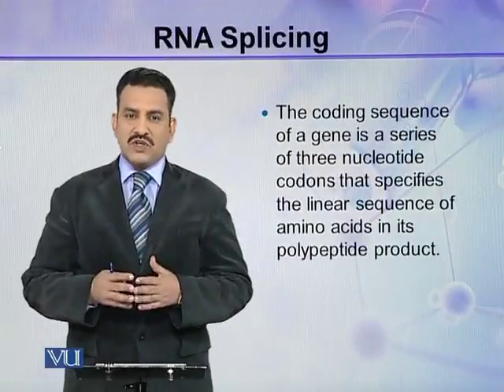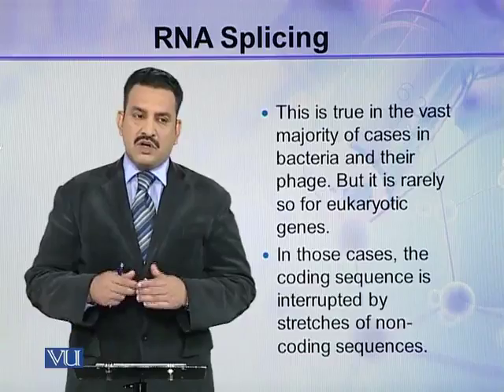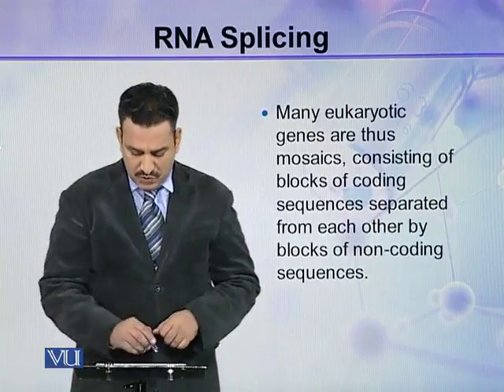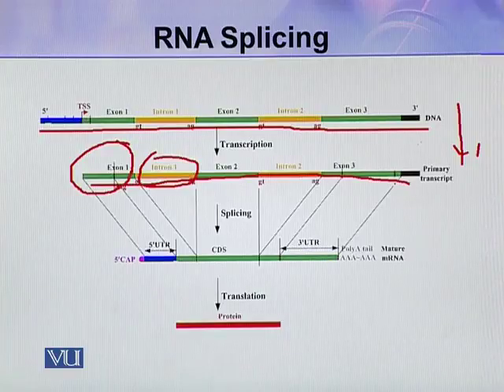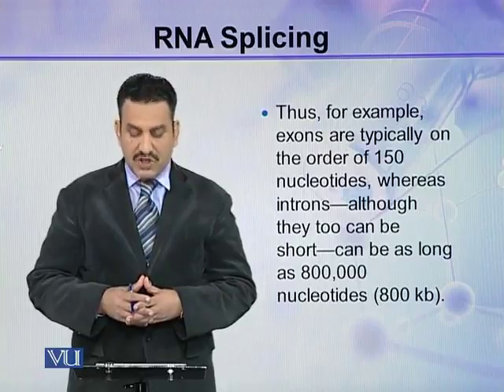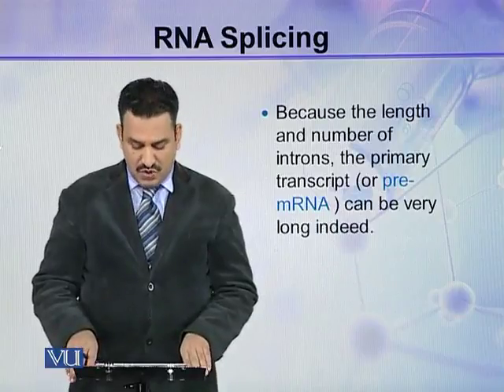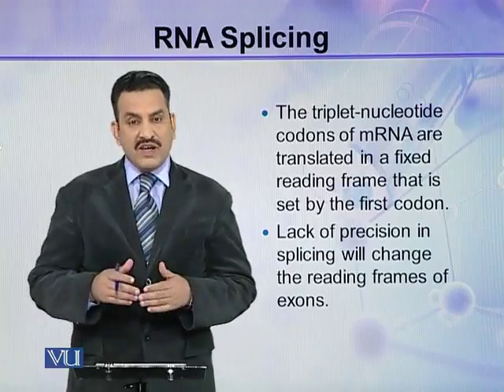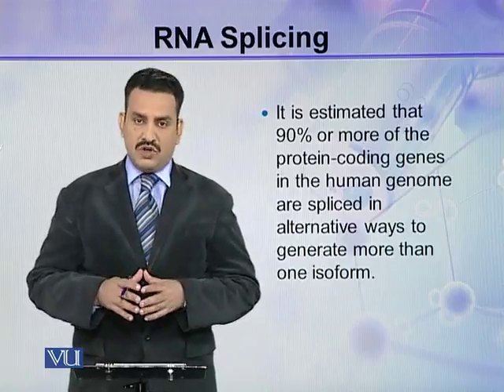BIO502_Topic068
BIO502 – Genomics
Topic: 68